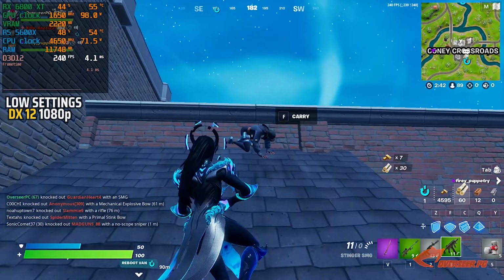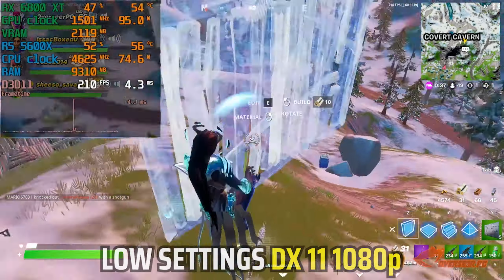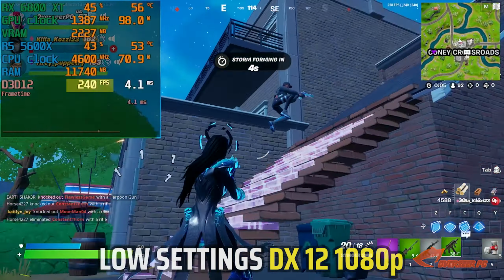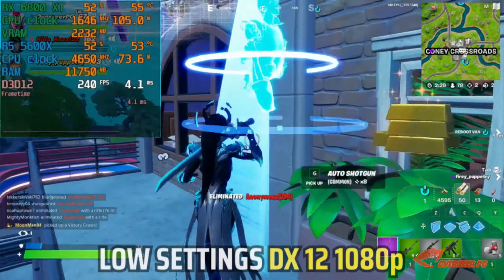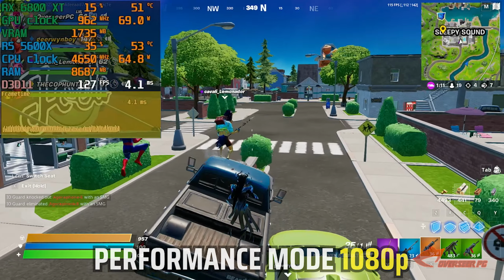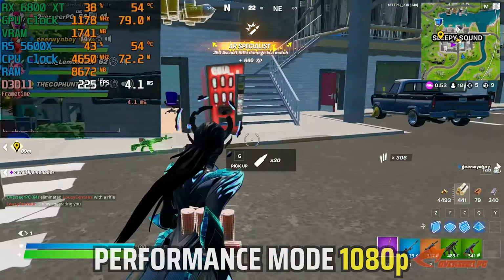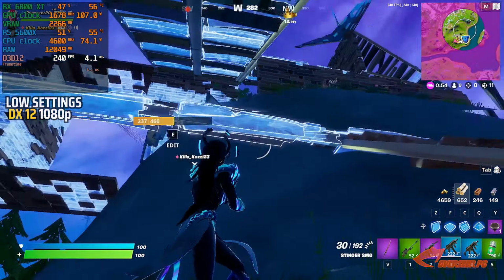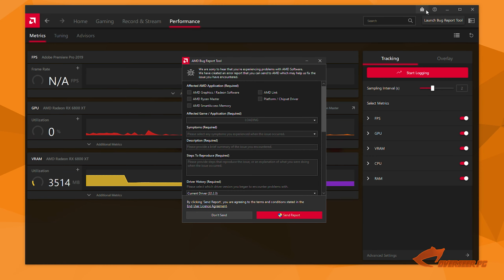Ryzen CPU + AMD GPU - MOST Stable Rendering Mode?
What is the MOST STABLE Mode in Fortnite Chapter 3? (DX11 vs DX12 vs Performance Mode)
AMD Ryzen CPU (5600X) + AMD Radeon GPU (RX 6800 XT) = 240FPS Capped (DX11, DX12, Performance Mode)

Today we are going to investigate on which mode is the most stable in Fortnite Chapter 3, this is the part 3 of this series. We'll be using an AMD Ryzen CPU (5600X) and an AMD GPU (RX 6800 XT) for this combo.

FPS will be capped to 240 and all settings will be set to low, apart from Performance Mode, which will have high meshes.

As always, all of our testing is based off real-world gameplay, which truly reflects actual performance of the hardware in-game. Here in OverseerPC, we focus more on real world performance rather than charts and controlled benchmark runs - and we tune settings to Competitive. This isn't a synthetic test, this is real hardware, real gameplay, real advise, No BS.. this is OverseerPC.

🟣 Fortnite Chapter 3 (240 FPS Capped) 🟣

00:00 - PC Configuration, Game Settings
01:06 - DX11 Low
2:06 - DX12 Low
2:46 - Performance Mode
3:50 - Analysis, Issues and Recommendations

🔰🔰 Our Gear - PC Specifications 🔰🔰
- Ryzen 5 5600X (stock)
- Deepcool Captain RGB 240 AIO
- Asus Prime X570-P
- TeamGroup T-Force Delta RGB 32GB DDR4 3600mhz CL18 (2x16GB)
- MSI RX 6800 XT 16GB (Reference Model)
- Seagate Barracuda 510 1TB Nvme
- Corsair RM750X V2 (80plus Gold)
- Silverstone FARA R1 Case White
- Windows 10

Peripherals:
- External capture card Elgato 4K60 Pro MK2
- Samsung G7 Odyssey
- Mi Ultrawide Monitor (for editing)
- Royal Kludge RK84 Mechanical Keyboard
- Nacodex AJ390 Gaming Mouse
- Blue Yeti Microphone
- Sennheiser PXC Headset

*Recorded with external capture card Elgato 4K60 Pro MK2
*Radeon Adrenalin 22.2.3 Optional Drivers
*Custom fan settings set via Radeon Driver
**XMP, PBO and SAM enabled in the BIOS

SPECIAL THANKS
TeamGroup

Fortnite Creator Code - overseerpc